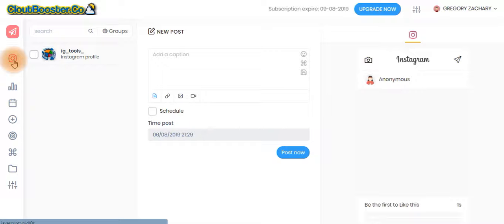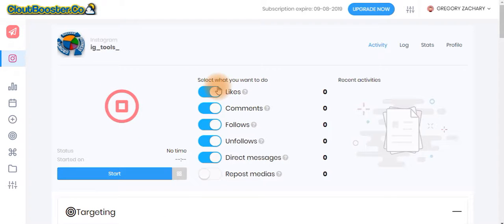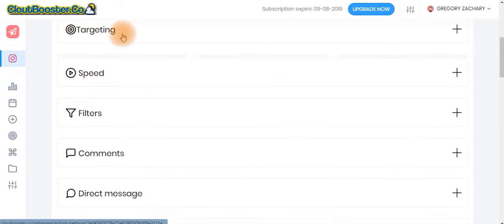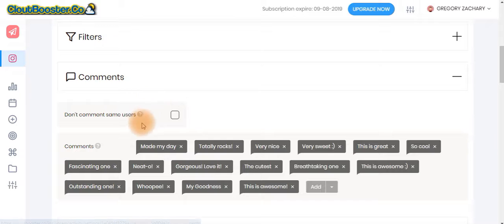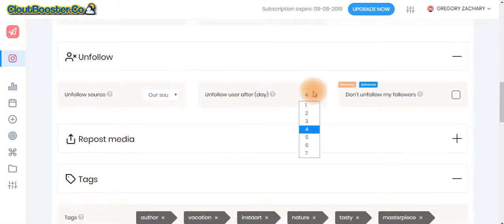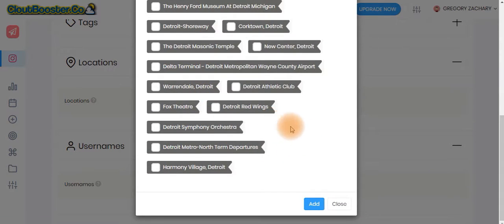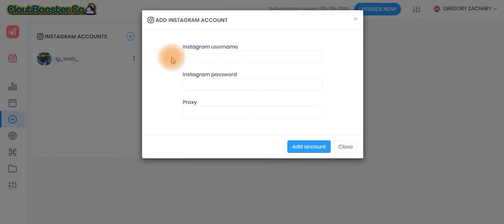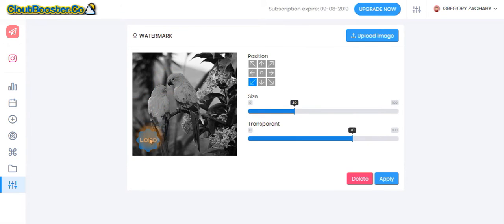instagram marketing tips - instagram marketing tips 2019 : 6 instagram marketing strategies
instagram marketing tips - instagram marketing tips for 2019: 5 advanced strategies to grow your instagram quickly.

That's why we assembled these Instagram marketing tips for small businesses
Photography lessons, photography rugs, landscape photography google, instagram marketing tips for photography, photography on the net sigma 50mm 1 In this article, we would discuss some best Instagram Marketing tips for beginners to rapidly grow your business on Instagram as a beginner
Posts about Instagram marketing tips 2018 written by Green-Medias 9 Actionable Instagram Marketing Tips 2019 with Examples

Determine the audience you want to reach before you begin marketing on Instagram

 Over the last few months, I've been running numerous Instagram experiments and I've finally figured out how to grow my Instagram following
When it comes to how to get followers on Instagram, timing is everything
How To Grow On Instagram Without Bots

How to Market on Instagram: 30 Ideas, Tips & Examples
How to Grow an Instagram Account in 14 Actionable Steps Social media marketing podcast 170 nathan chan Nathan Chan talks with Michael Stelzner about how to grow an Instagram following
Tips and tricks, dos and don't, on how to do marketing on Instagram
how to recruit for network marketing on instagram - marketing bootcamp.

instagram marketing tips 2019 : 6 instagram marketing strategies.

13 proven social media marketing tips for small businesses & entrepreneurs.  how to use instagram for marketing and selling products.
instagram marketing for small business | the best way to do instagram marketing. in this video  you are going to learn about instagram marketing tips for 2019 (hindi).. chris kubby  gavin bell and myself have used the instagram marketing strategy and tactics to organically grow our instagram accounts over the past year...  i broke the topic selling and marketing on instagram into two parts.

the hard part of instagram marketing  is knowing where to start and how to build a following.  i hope they can help you be awesome at instagram marketing...
 check out this video where i dive into 5 advanced tips for doing betting marketing on instagram.
ig marketing tips for photographers - do these right now!
 today i'm going to break down if instagram marketing is really worth it... is instagram marketing really worth it?

want to improve your instagram marketing?

mau ngobrol atau sekedar tanya-tanya soal instagram marketing? instagram marketing for small business | the best way to do instagram marketing..